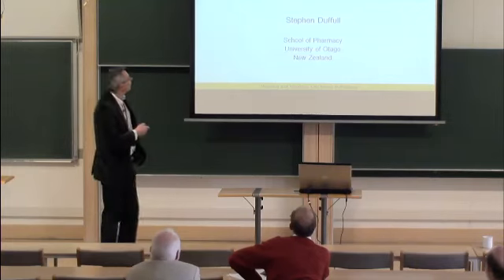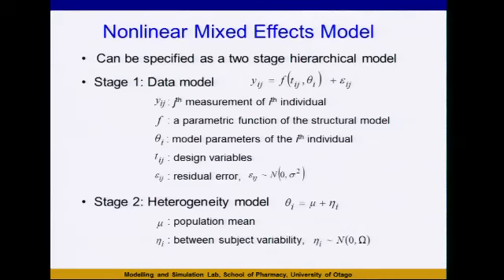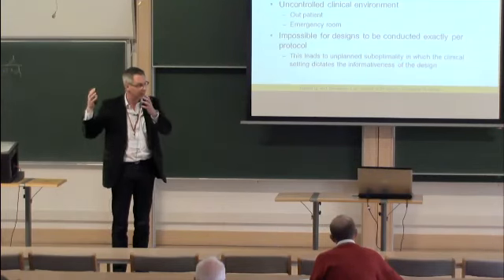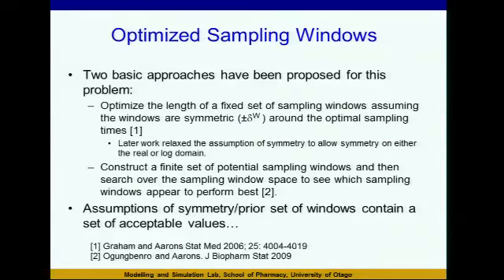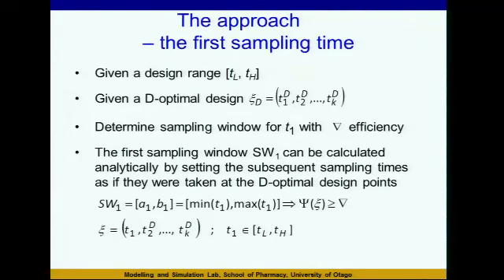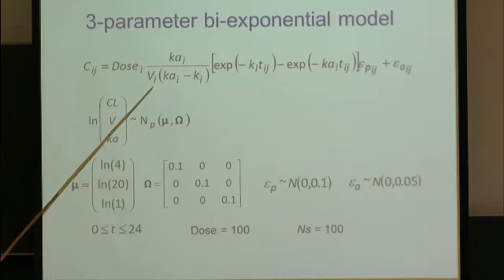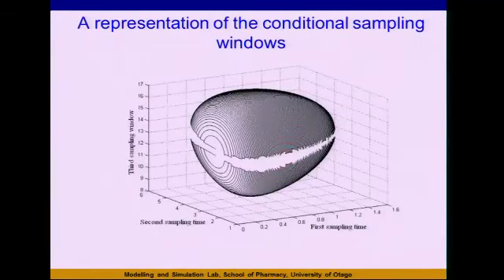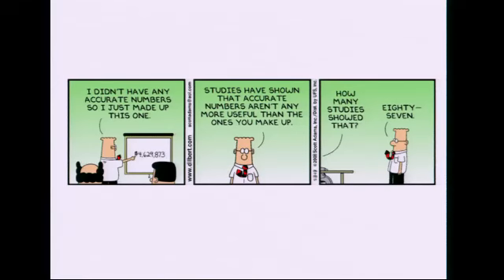Prof. Steve Duffull | A general method to determine sampling windows for nonlinear mixed effects...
Title: A general method to determine sampling windows for nonlinear mixed effects models
Speaker: Professor Steve Duffull (University of Otago)
Date: 12th Aug 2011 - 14:45 to 15:30

🗓️ Event: (DAEW02) Optimum design for mixed effects non-linear and generalised linear models